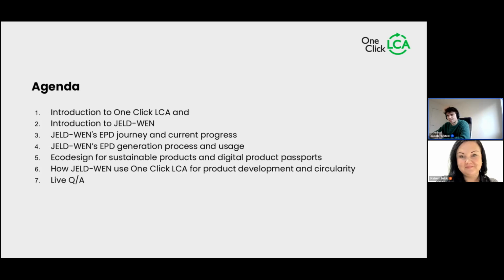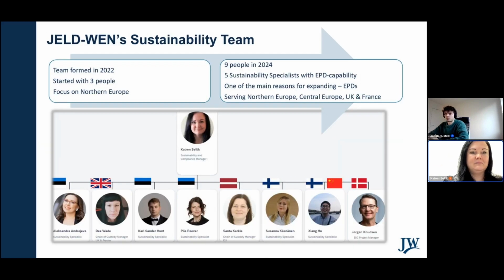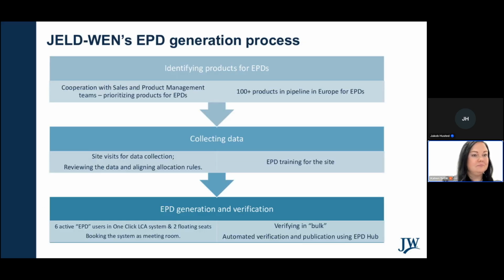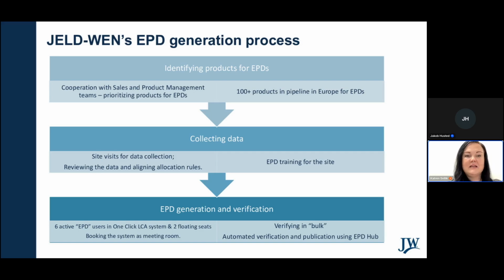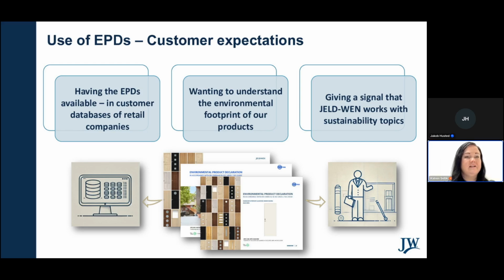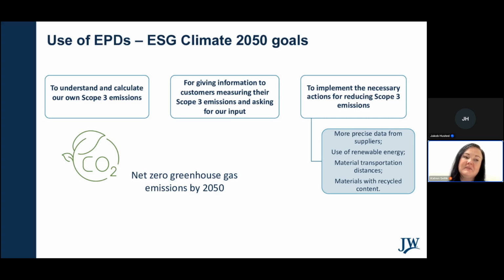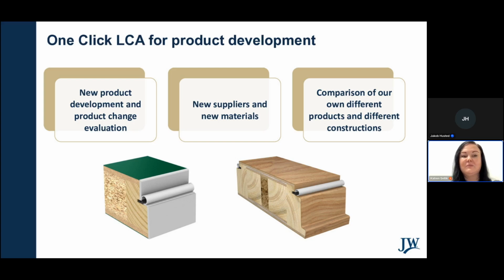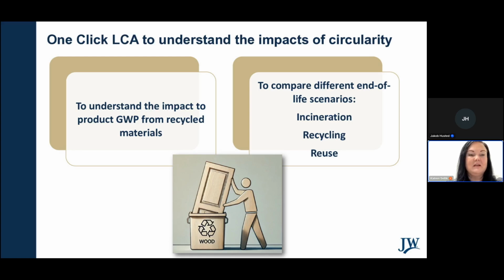From EPDs to digital product passports — JELD-WEN’s path to sustainable product development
Watch our webinar with JELD-WEN, a global leader in windows, doors, and building products, as they share their journey toward sustainability. Learn how they use One Click LCA for EPDs, life-cycle assessments, and meeting customer and certification demands. Discover their 2050 Climate Goals, future-focused strategies, and how ecodesign, digital product passports, and circularity drive their innovations.